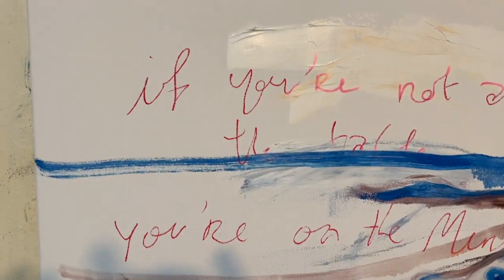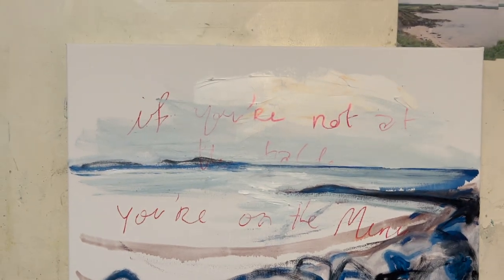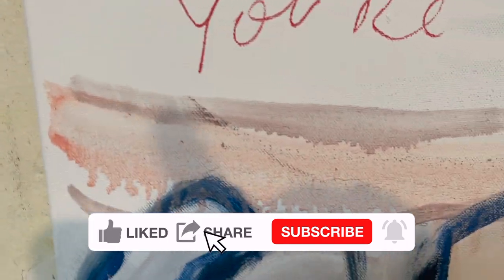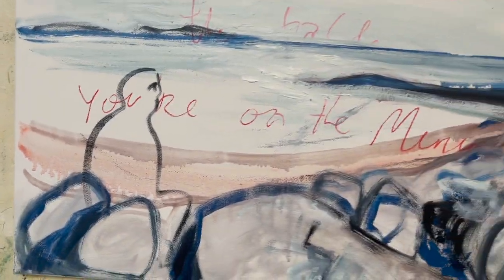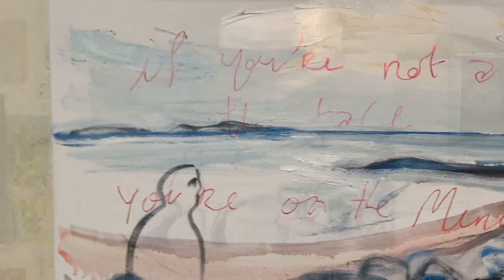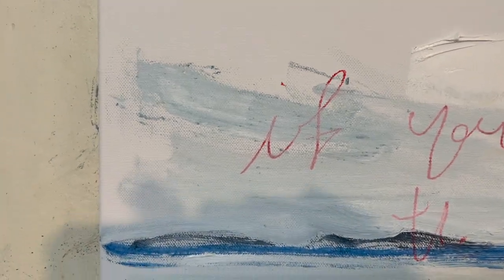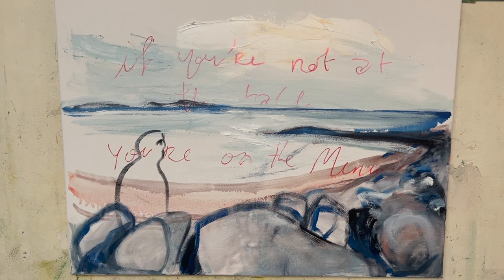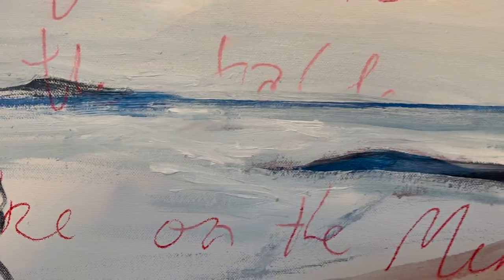New Oil Painting - Seascape (if you're not at the table you're on the menu) part 2